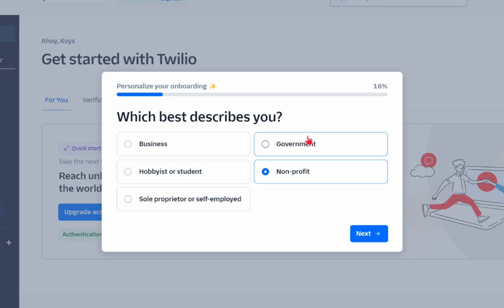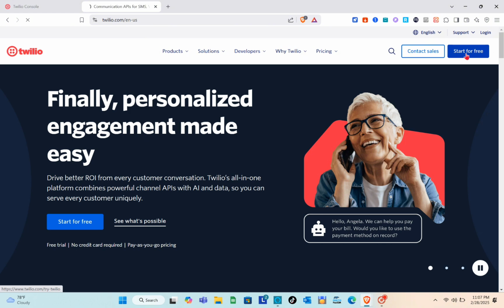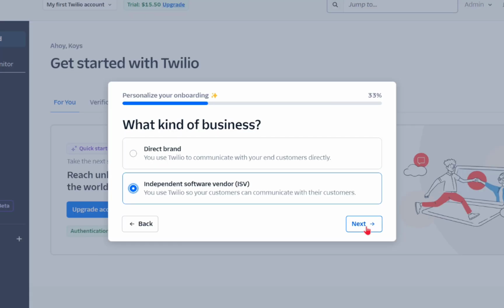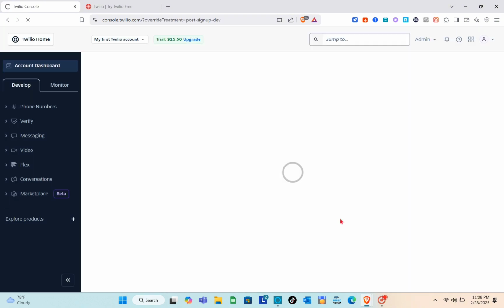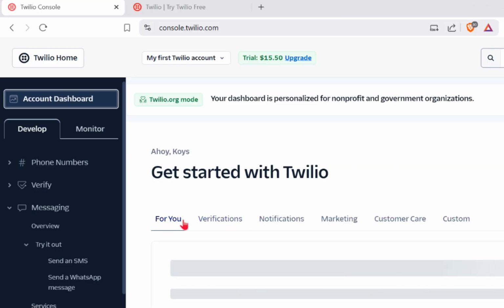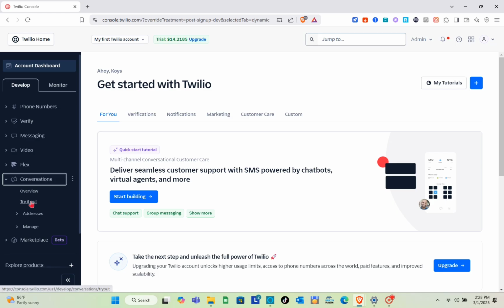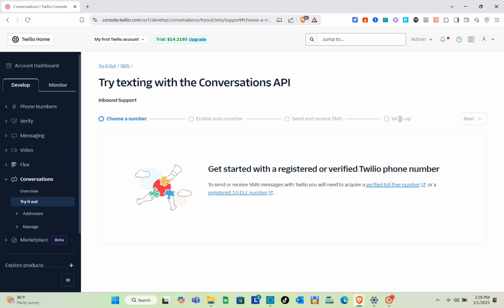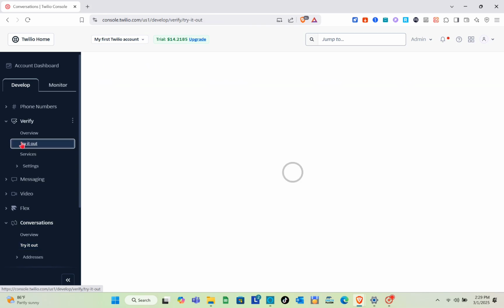Twilio API Tutorial || How to Use Twilio API (Best Method)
Learn how to use the Twilio API in this easy-to-follow tutorial. Discover the best method for integrating Twilio into your projects and applications!